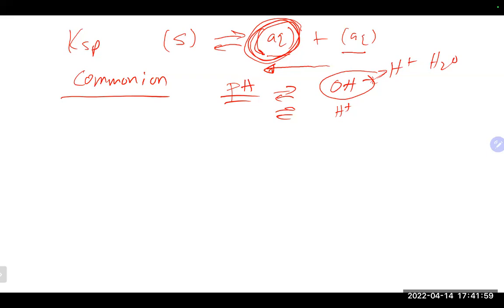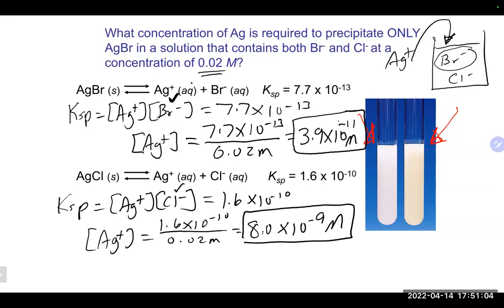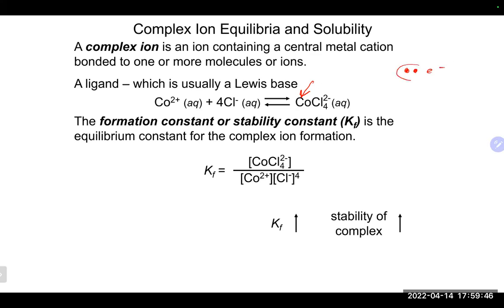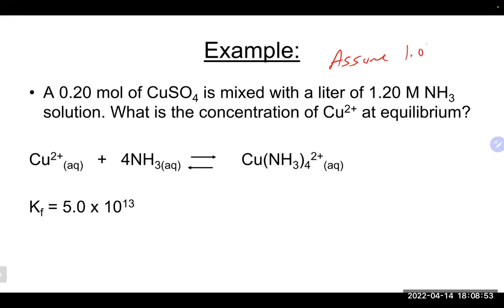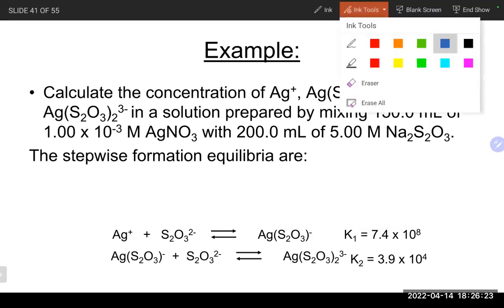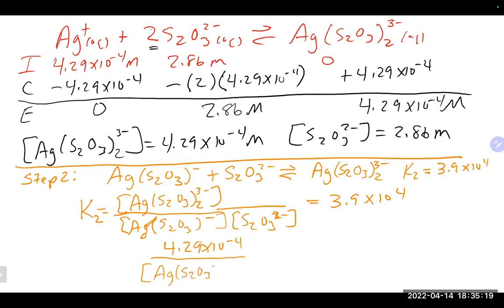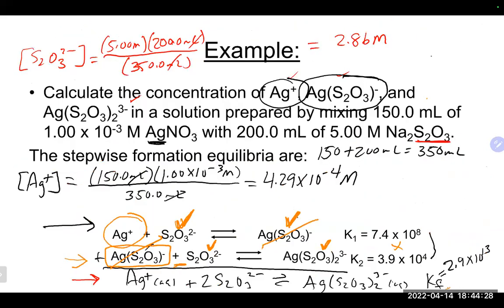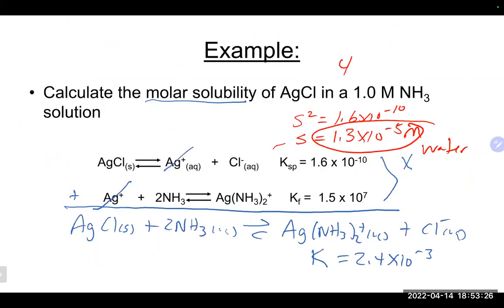Chem 200B Lecture 4/14/22 (Ch 15)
We lectured on Ch 15 (Ksp, selective precipitation, complex ions, Kf)